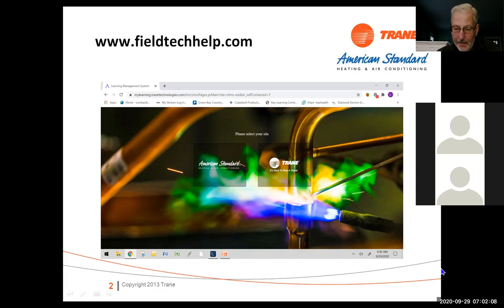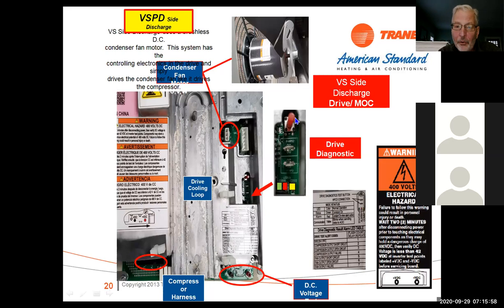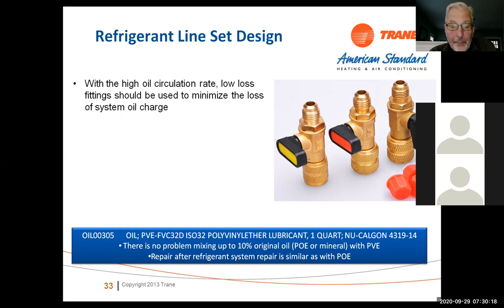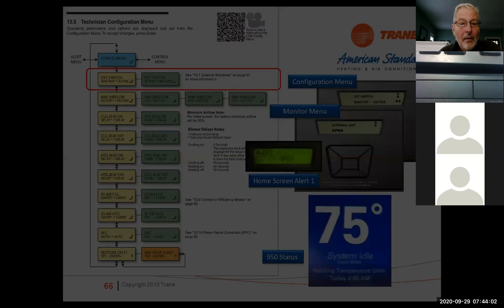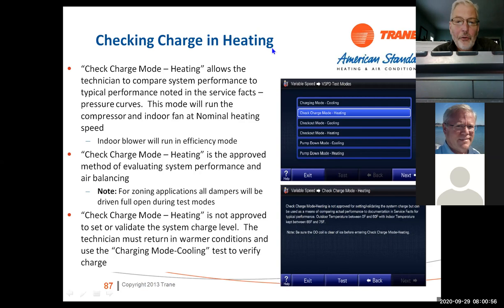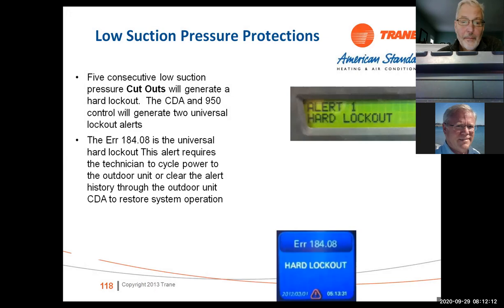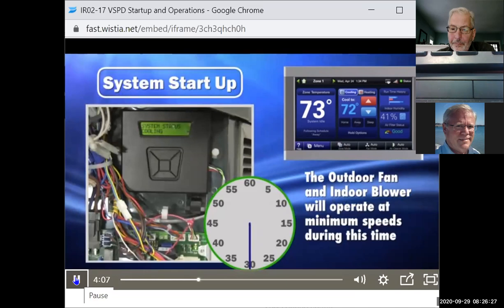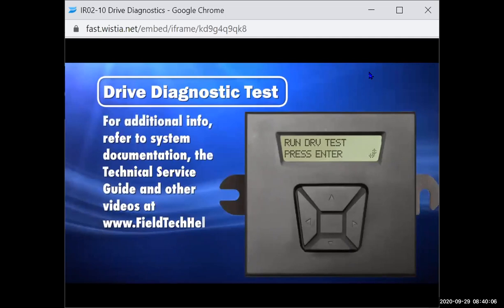Trane/American Standard Variable Speed Furnace Training- Fall 2020